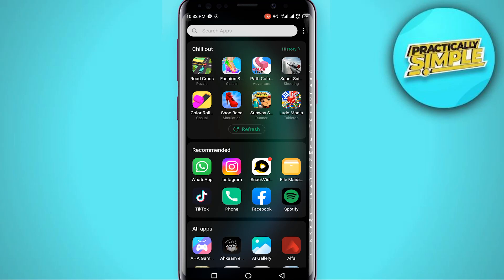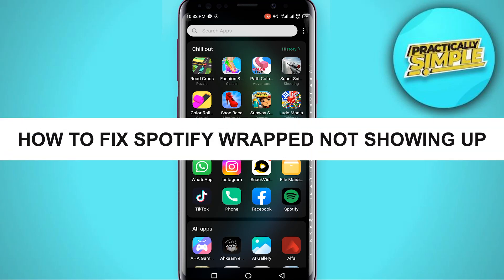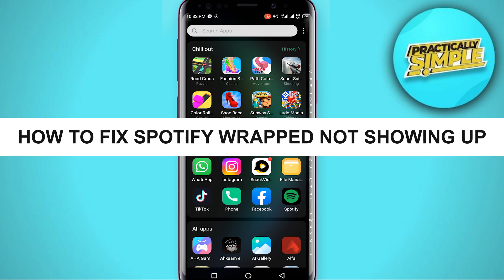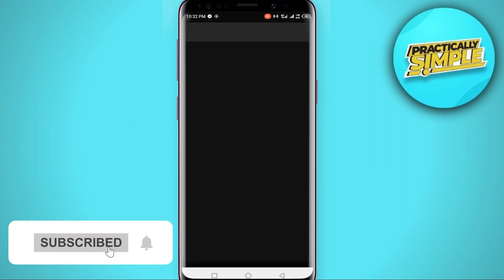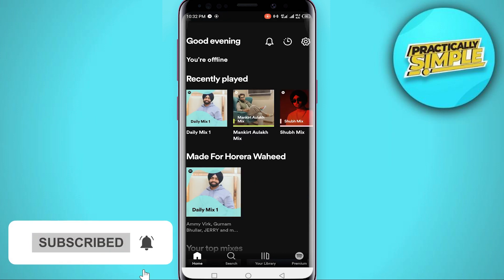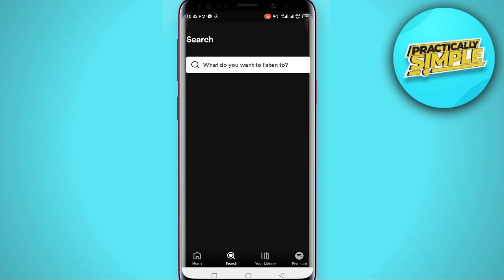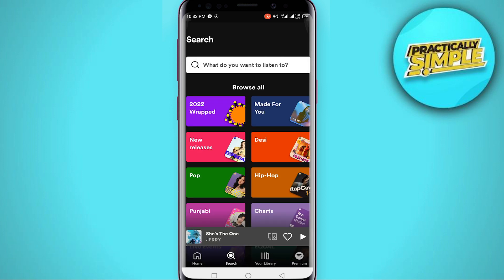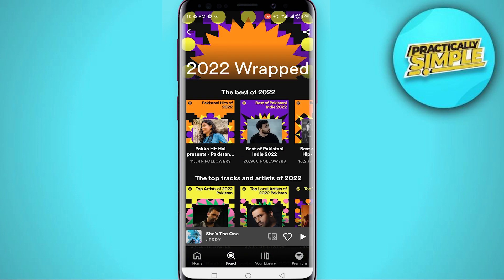How to Fix Spotify Wrapped Not Showing Up - Spotify Wrapped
If you want to Find How to Fix Spotify Wrapped Not Showing Up but don't know how to do it, then this tutorial is for you!

In this tutorial, I'm going to show you How to Fix Spotify Wrapped Not Showing Up.